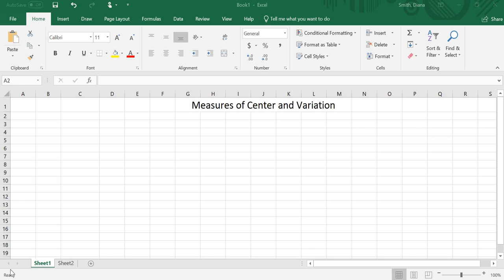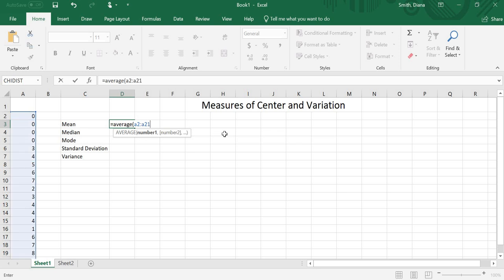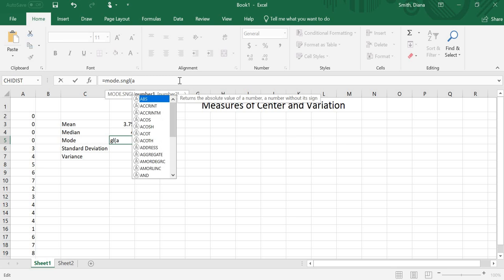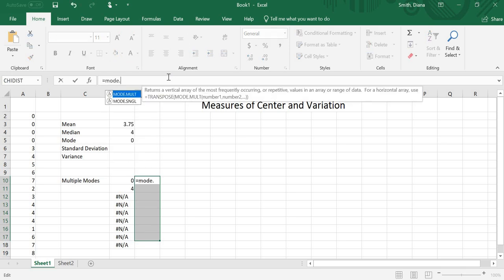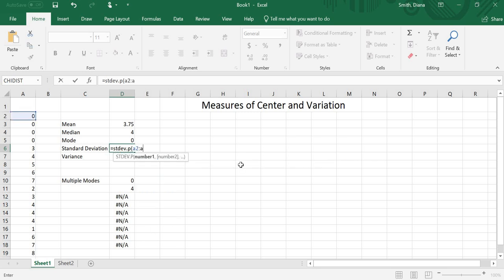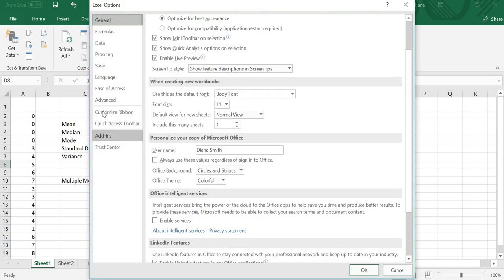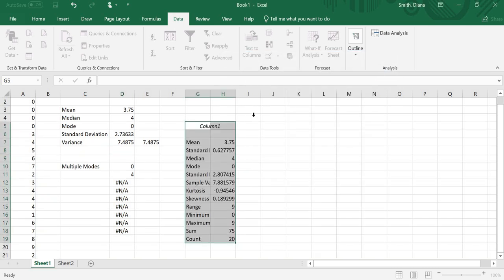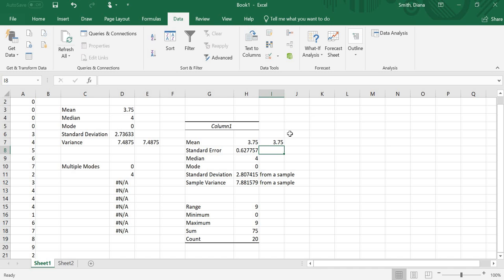Excel Measures of Center and Variation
Using Excel to find measures of center and variation.